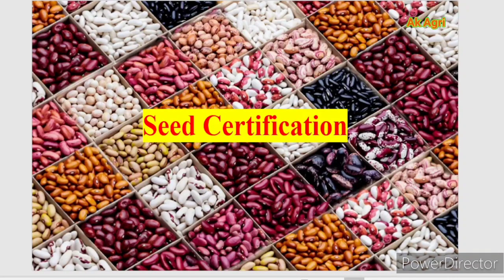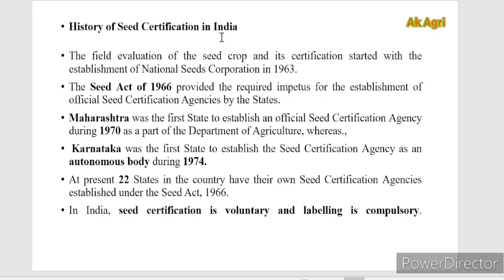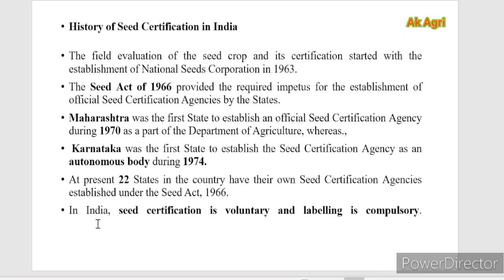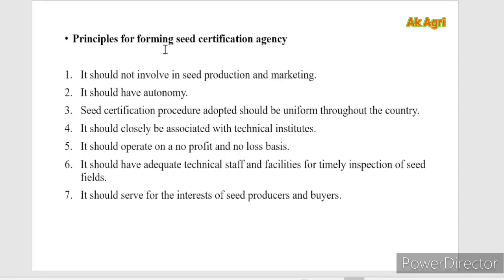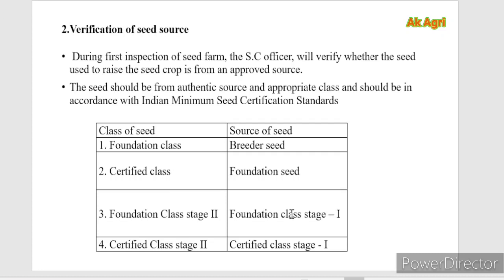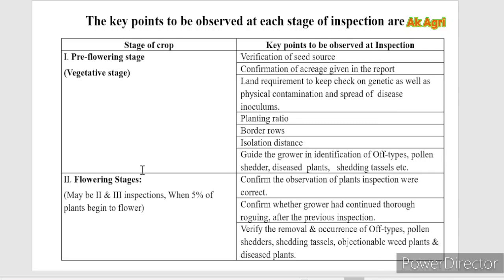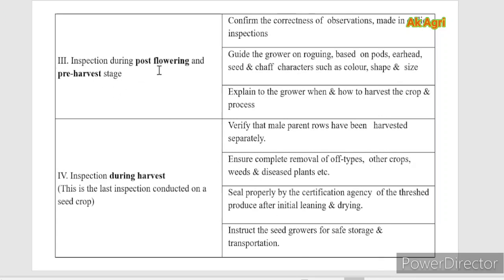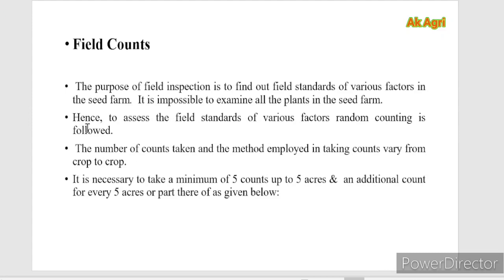Seed Certification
Seed certification principles
History
Phases